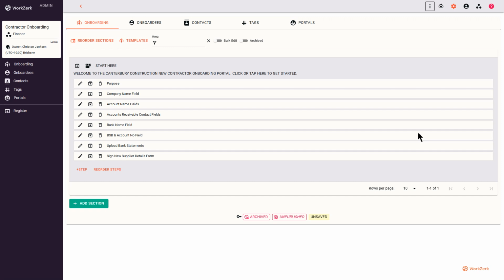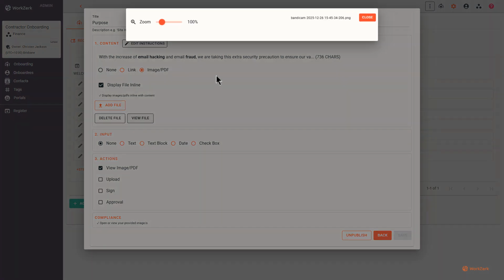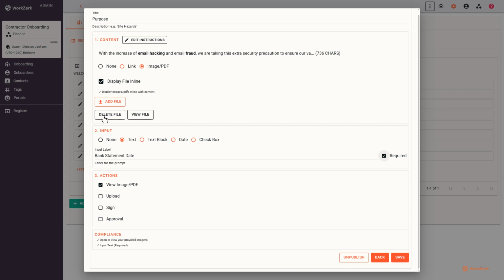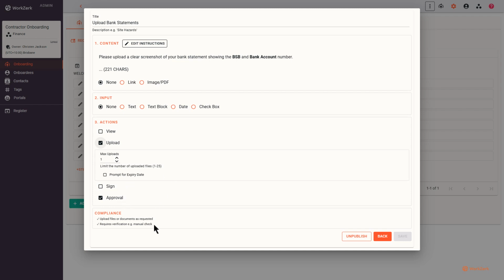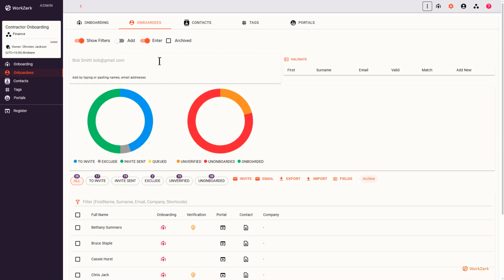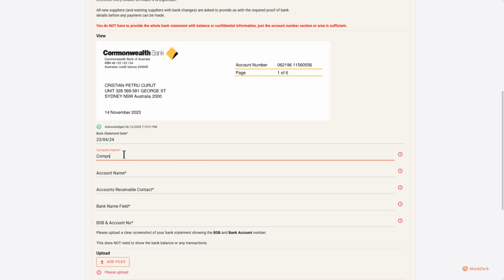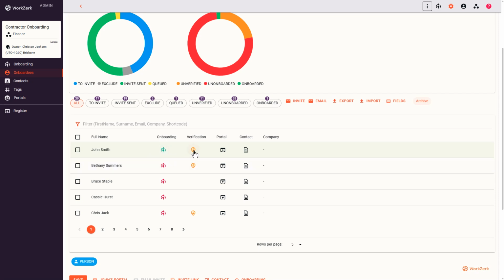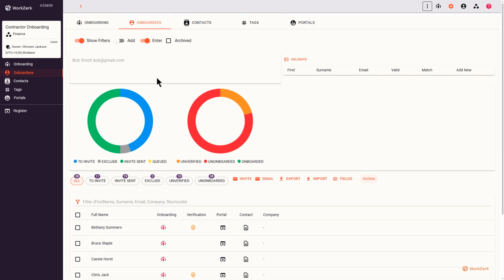WorkZerk Step Templates — How to Setup Templates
Step Templates are where you define the onboarding workflow that onboardees will be complied to complete. In this video, Chris will take you through the components of step templates and show you what they look like in the onboarding portal.